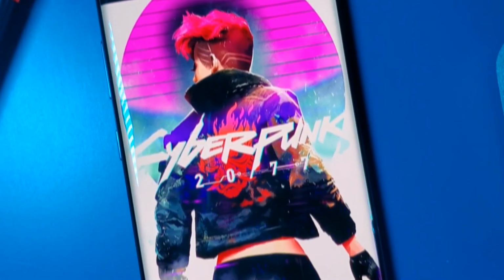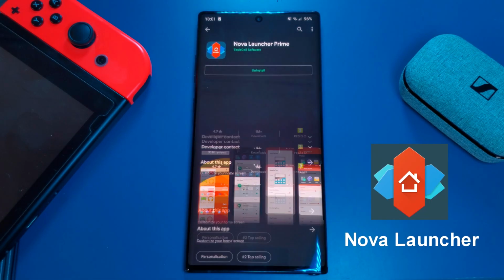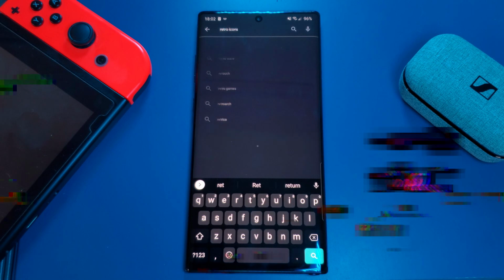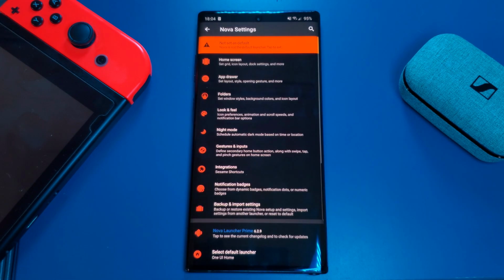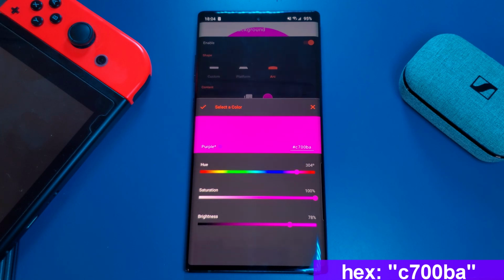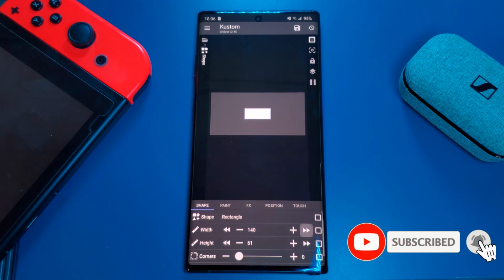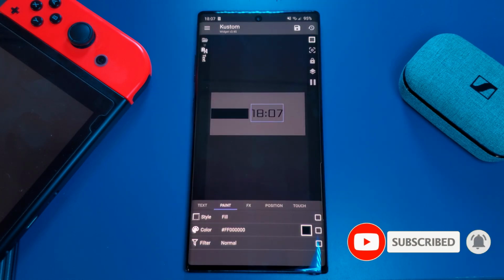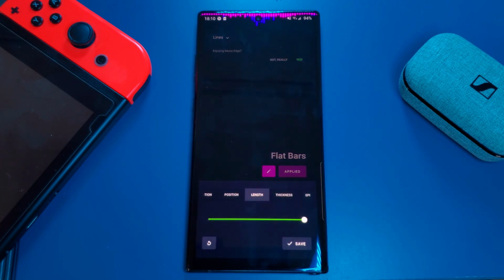CyberPunk 2077 Android Setup- How to Customize your Android Homescreen LIKE A PRO-Setup Tutorial EP2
This week I thought I would follow up on my "How to Customise your Android Homescreen LIKE A PRO" video with another Homescreen step by step guide. This time themed around Cyberpunk 2077. I hope this helps you guys customise your homescreens!

Video covers